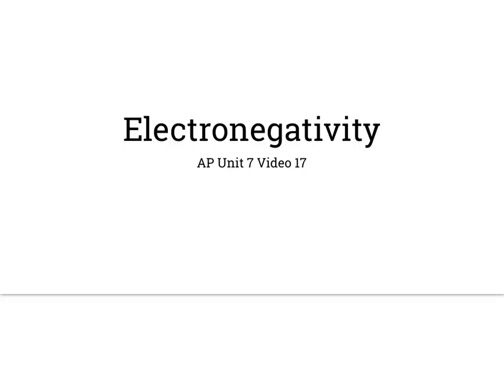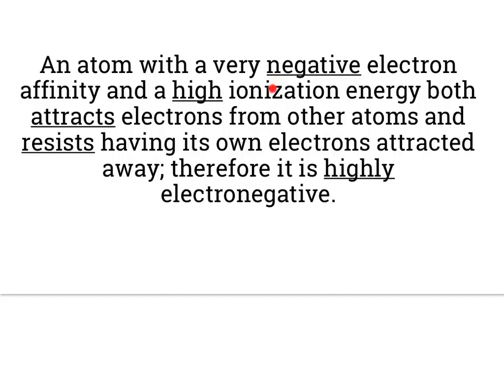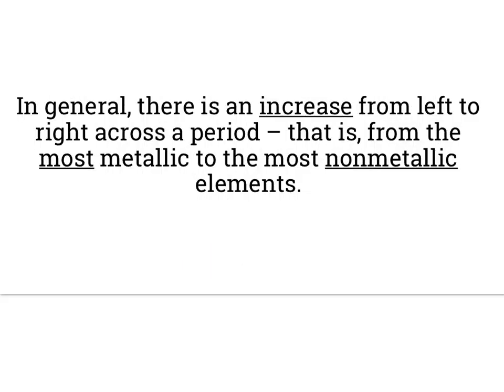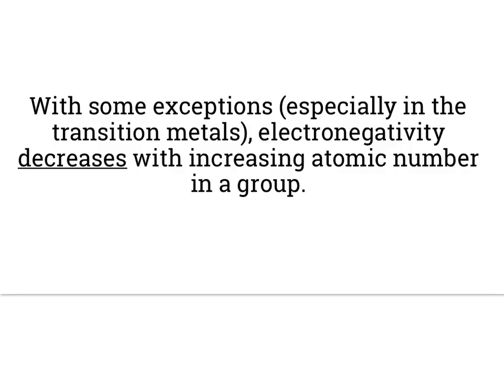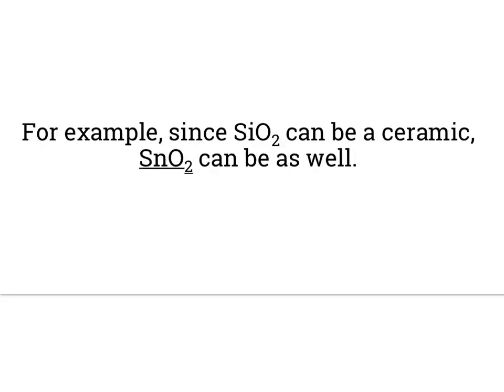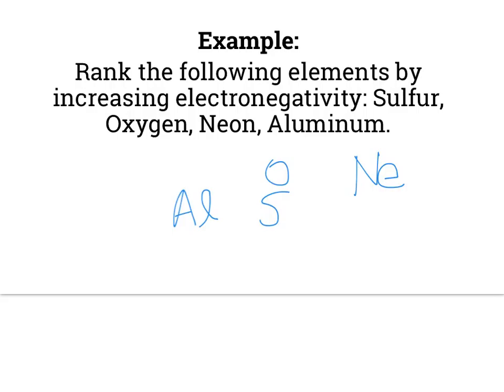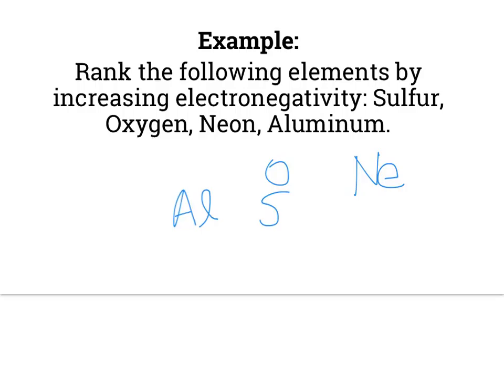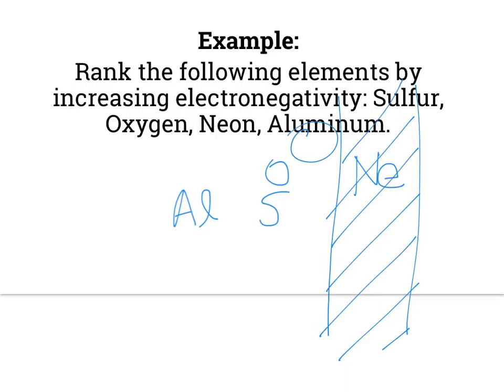Electronegativity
AP 7.16